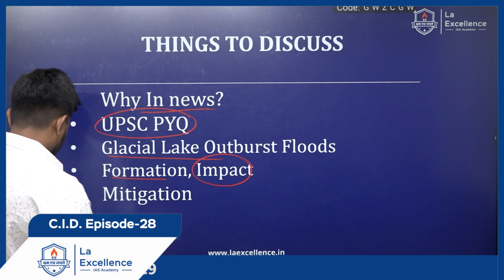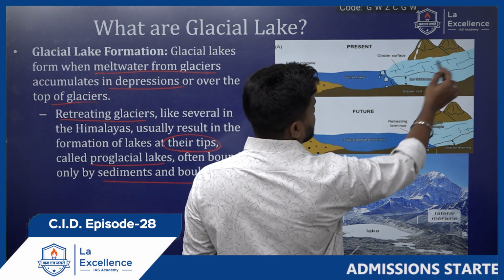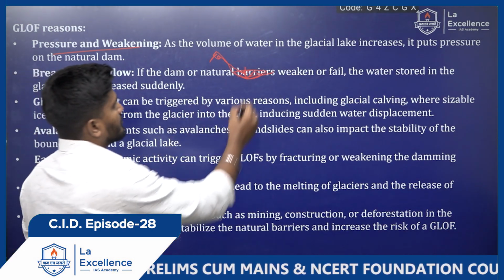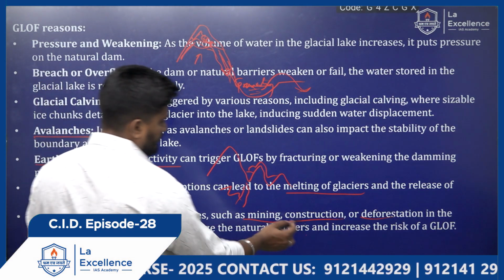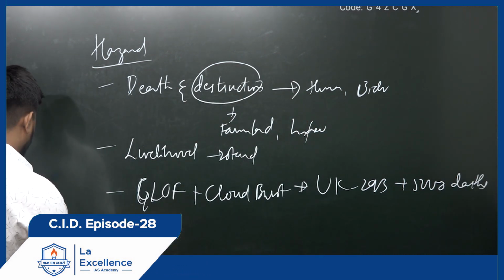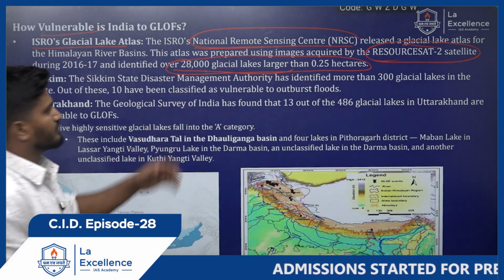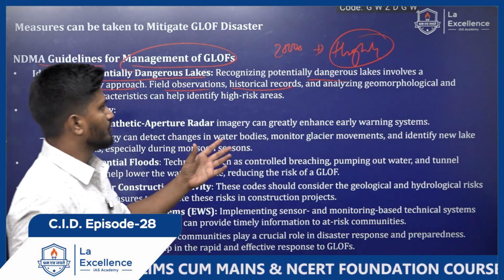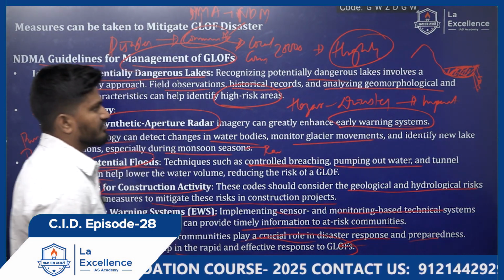Glacial Lake Outburst Floods [GLOF] || By Mr. Vinayak |C I D Episode-28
C I D: Current Issue of the Day
Topic: Glacial Lake Outburst Floods [GLOF]

Context: The Uttarakhand government has constituted two teams of experts to evaluate the risk posed by Glacial Lake Outburst Floods (GLOFs).

"Start your UPSC Journey with “LaExcellence IAS Academy”